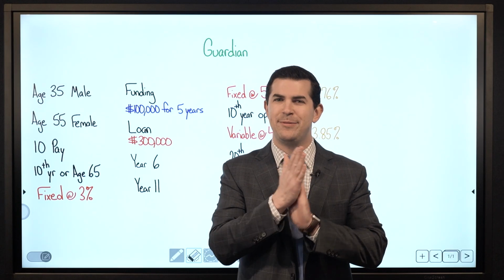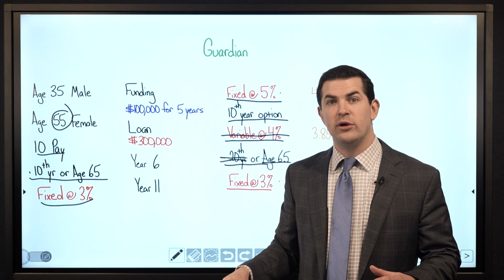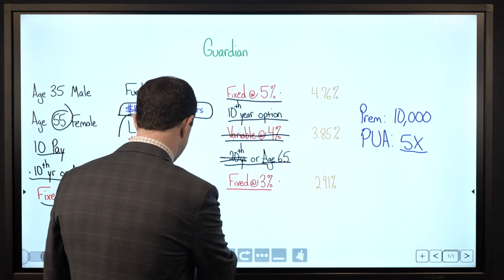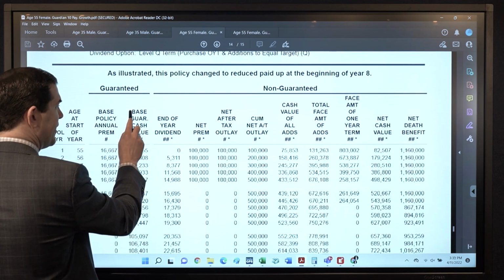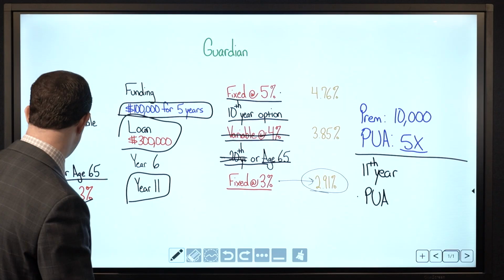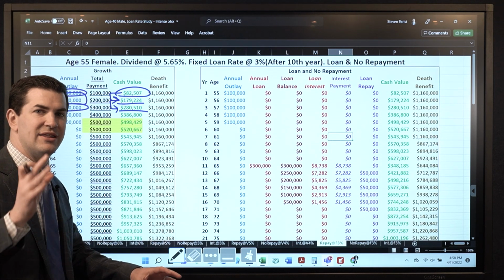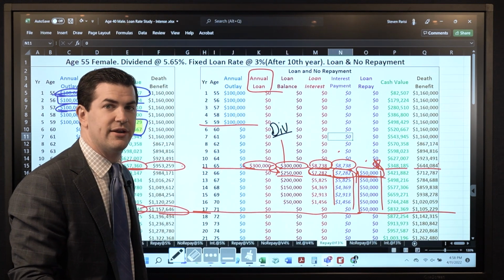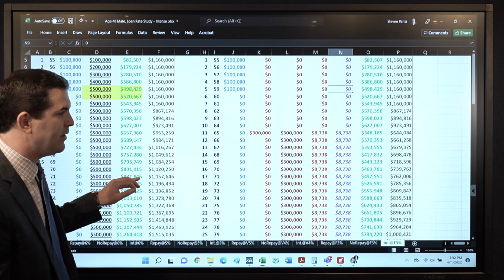A Deep Dive into Policy Loans - Part 7 (FINALE!) | IBC Global